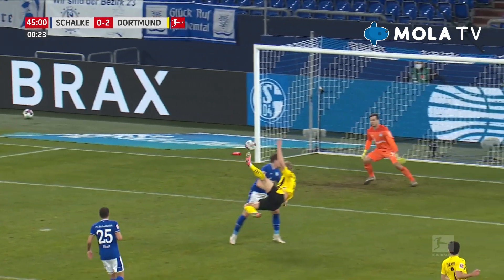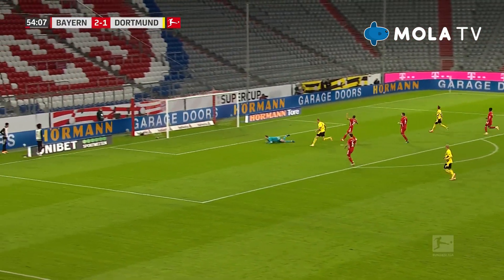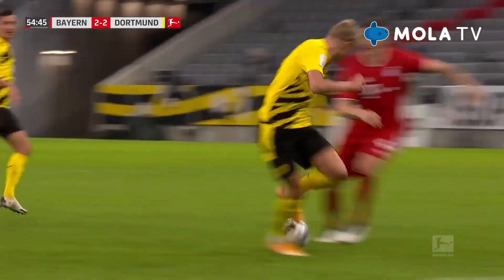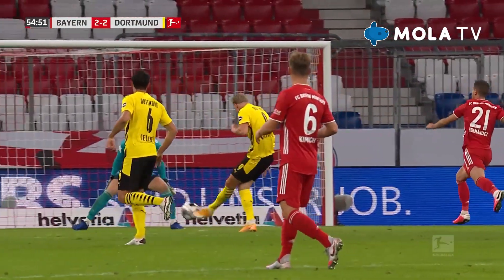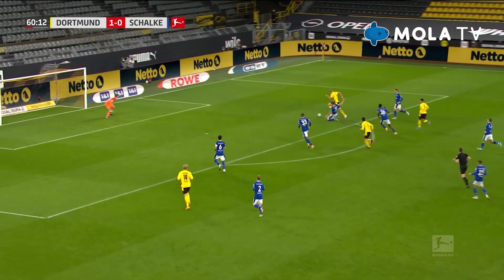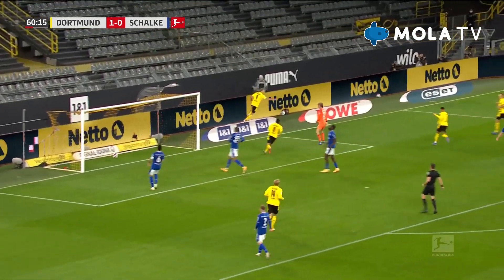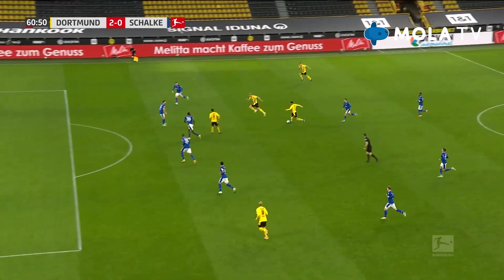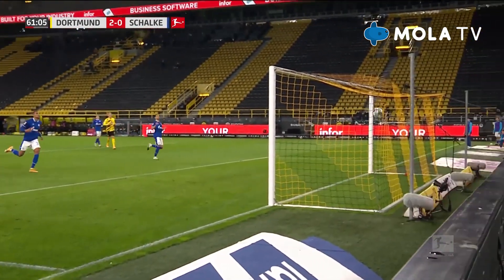BUNDESLIGA | Best Moment Erling Haaland 2020/21 Season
Saksikan Bundesliga hanya di MOLA TV!